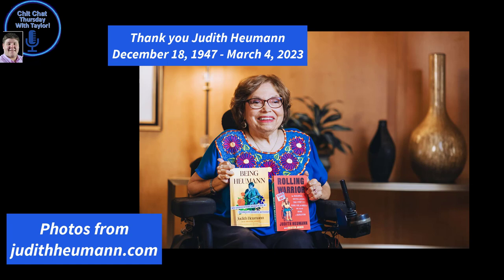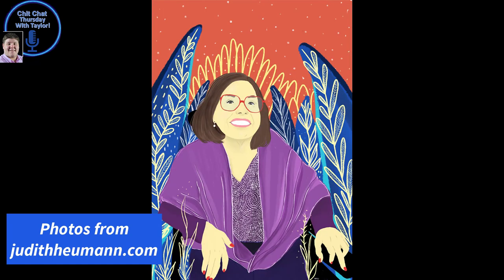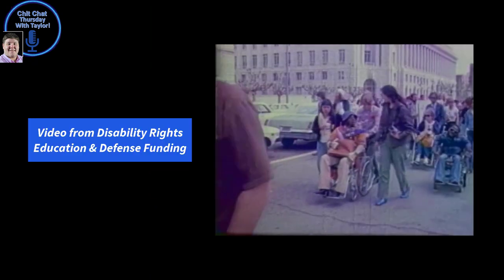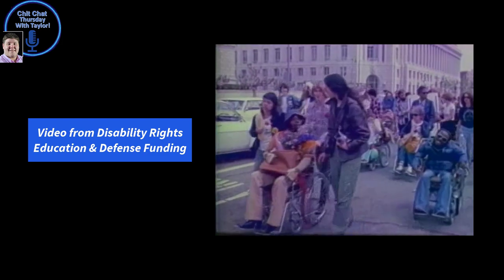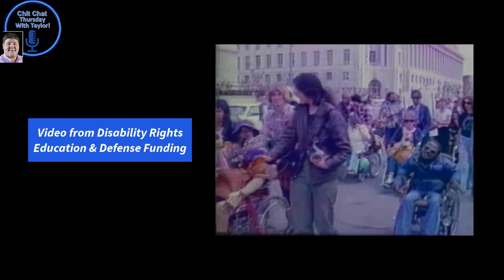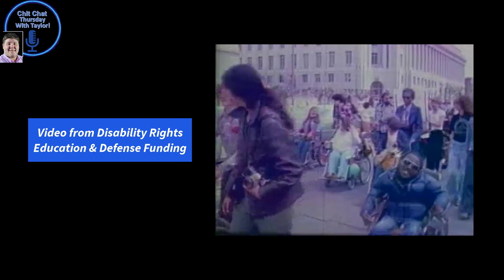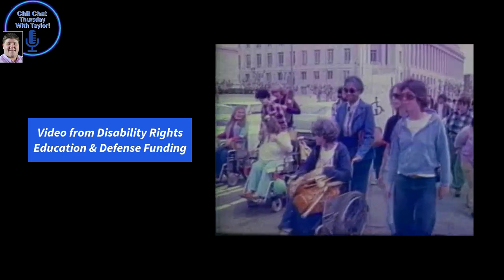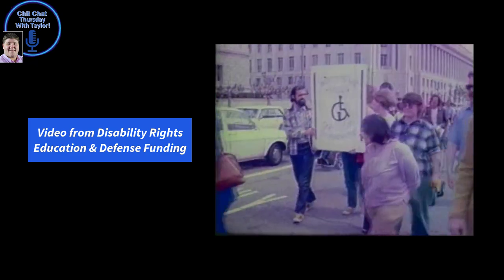Chit Chat Thursday with Taylor ADA Spotlight #3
Chit Chat Thursday with Taylor presents. . . Chit Chat Thursday with Taylor Spotlight on ADA  Today's episode discusses "504 sit-in" and the connection to the ADA.
This ADA Video Series is funded through a contract with the Southeast ADA Center/Burton Blatt Institute at Syracuse University.
Photos & Video from the Disability Rights Education & Defense Funding! Check them out!
Please check out Judith Heumann website!